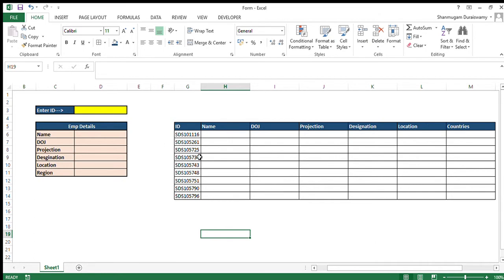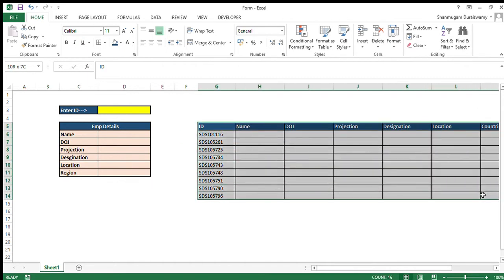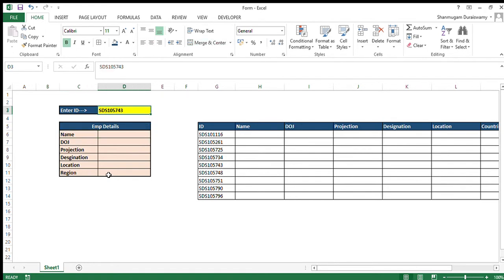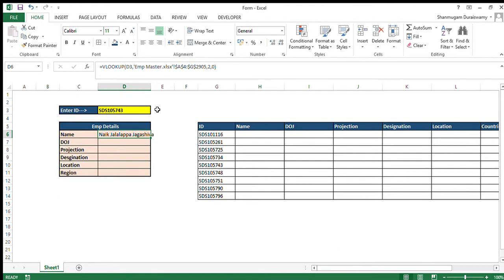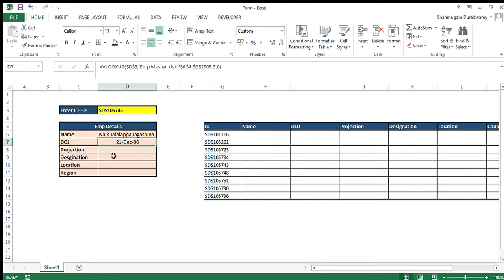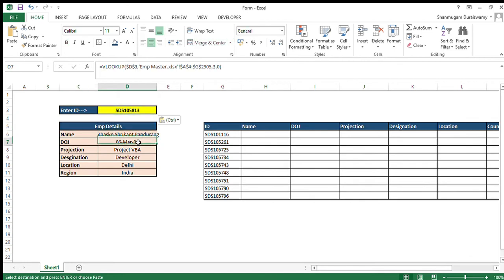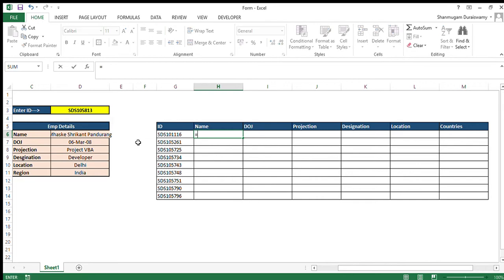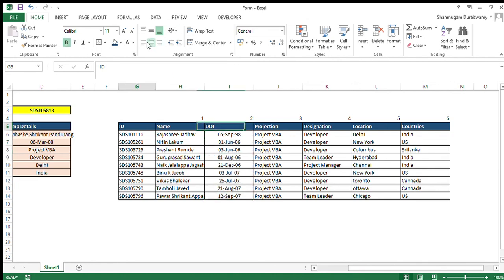How to use Vlookup in a better way